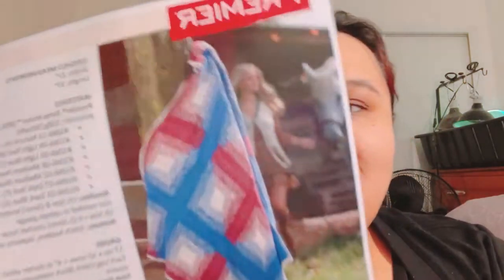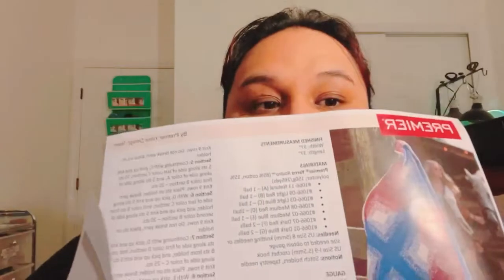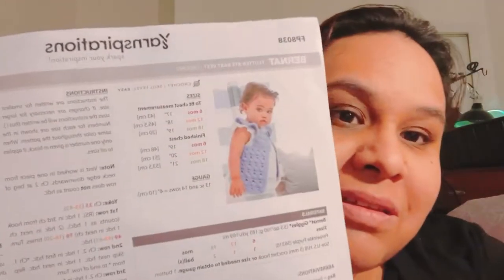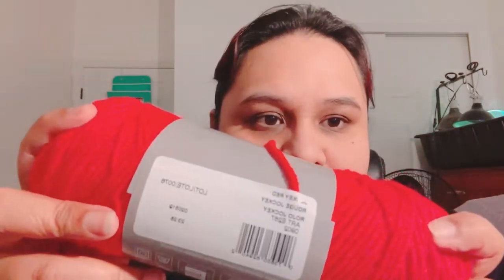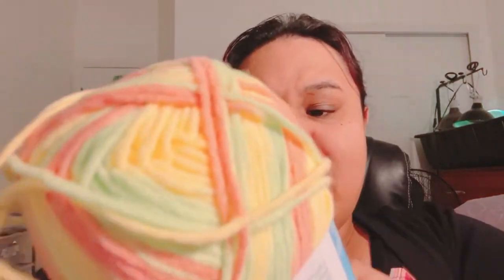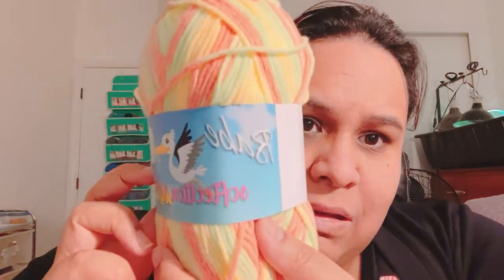Mary Maxim Haul | Yarn